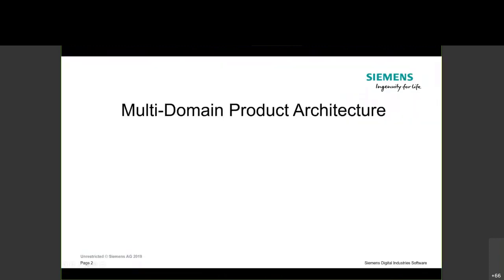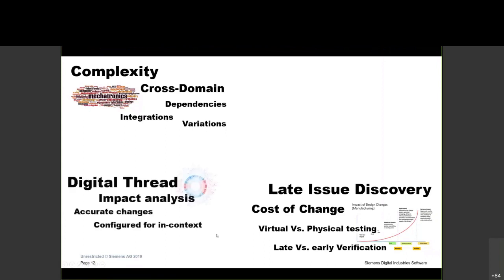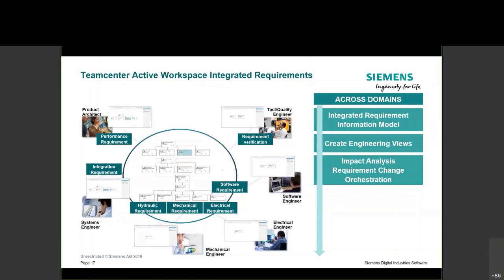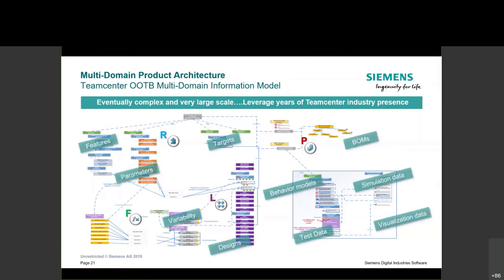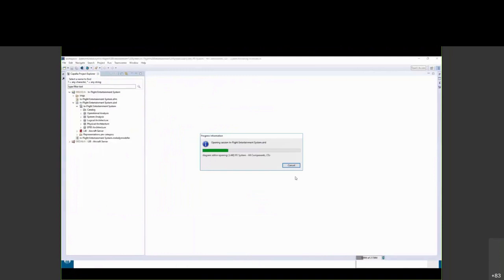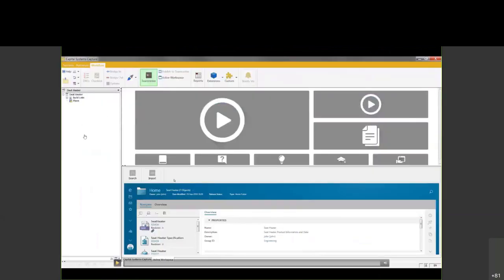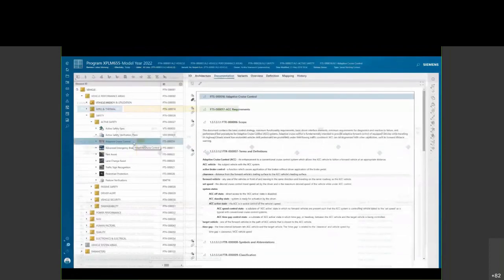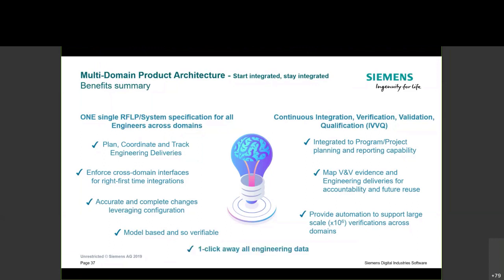Multi-domain product architecture: start integrated, stay integrated | Siemens | Capella Webinar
Presented by :

Pascal Vera, Director of Product Management at Siemens PLM Software

The electronics industry adage '90% of the components work as designed but 50% fail when you plug them in'
 is multiplied as you bring together electronics, software, and mechanics in today's complex products.

Preventing these types of cross-product integration problems requires a cross-domain level of thinking supported
 by integrated Model-Based System Engineering (MBSE)
 and architecting solutions that can be continuously verified
 and validated through simulations to identify issues early.

Based on Capella, and integrated with Teamcenter,
 System Modeling Workbench provides
 an integrated multi-domain product architecture
that enables a cross-domain digital thread:
 'start integrated, stay integrated'.